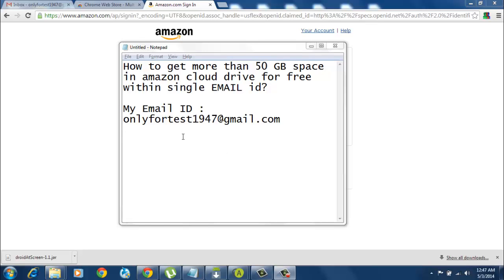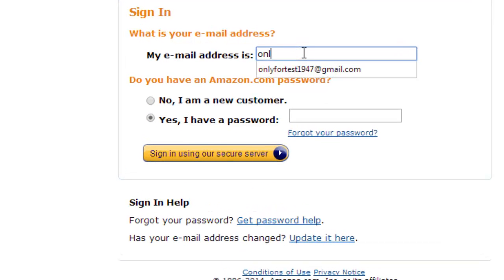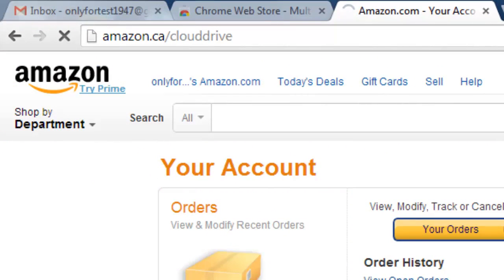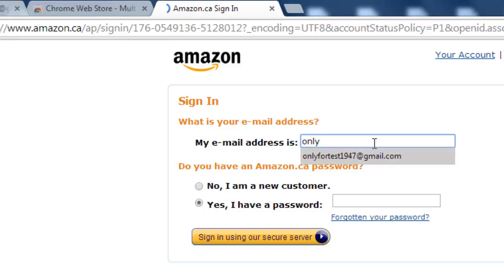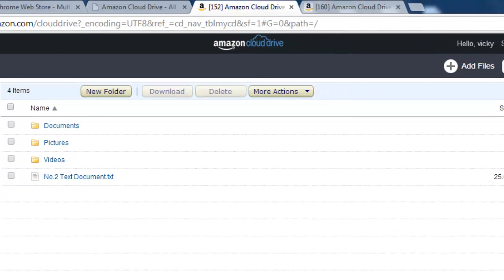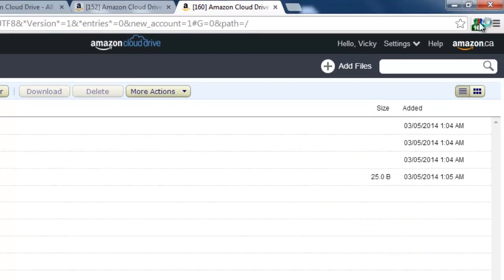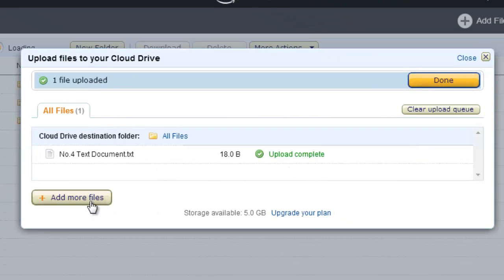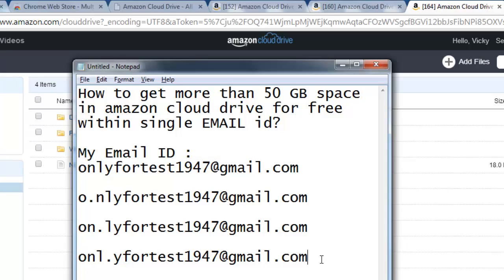How to get more than 50 GB space in amazon cloud drive for free within single EMAIL id?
1. I had used multi login extension to open multiple Tab.